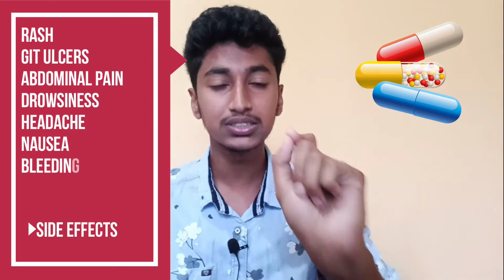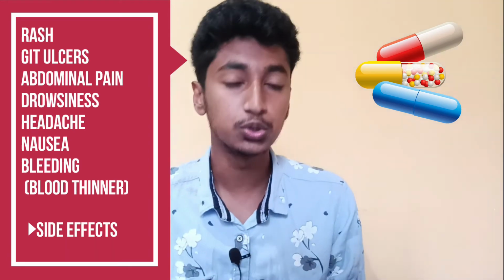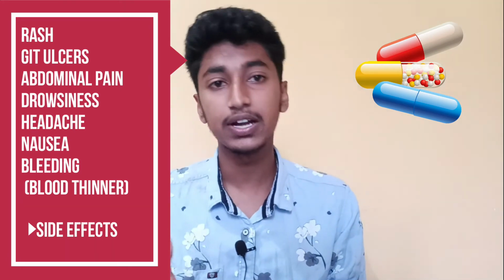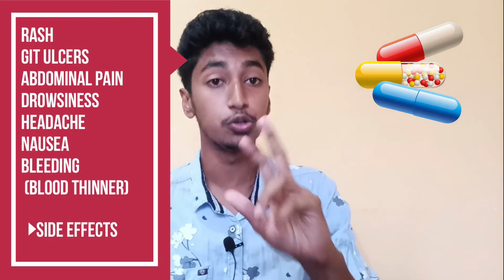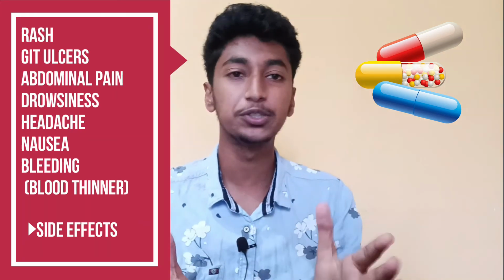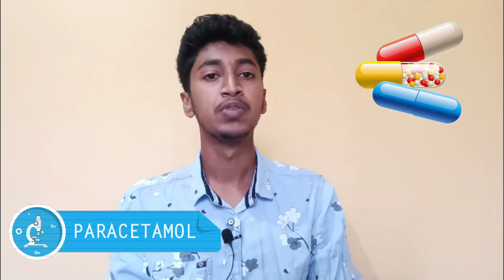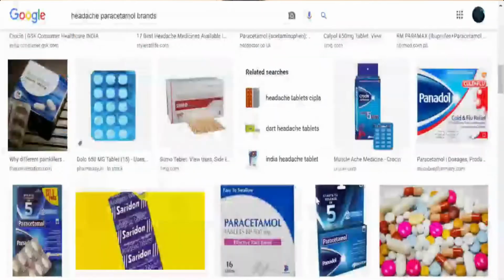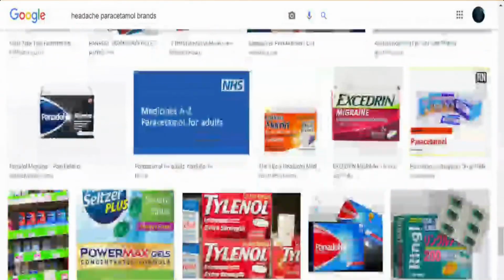SECRETS NOBODY SAID ABOUT HEADACHE MEDICINES | English|| VIGNESH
Hello All, Bitter truth is that everyone us are taking medicines without knowing how do they work? "Money and Medicine knowledge is necessary for every common man", with that agenda in this video, we will be seeing,